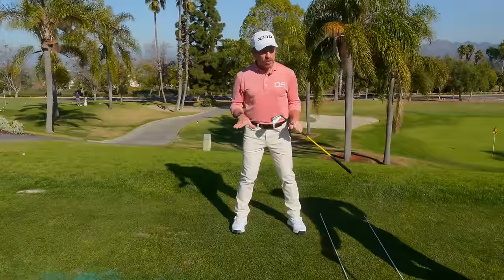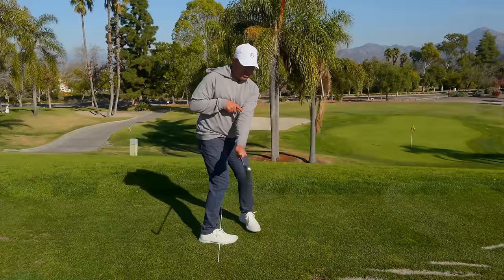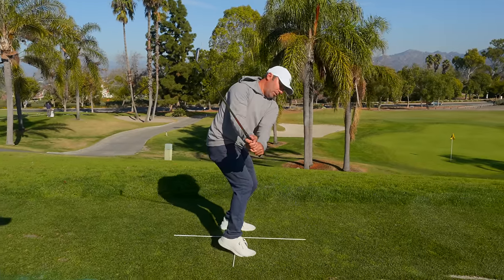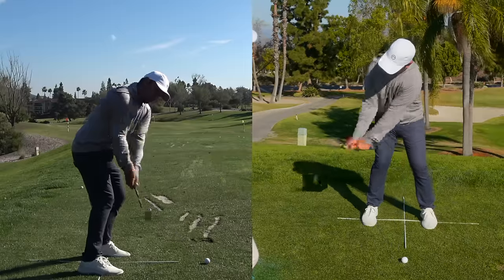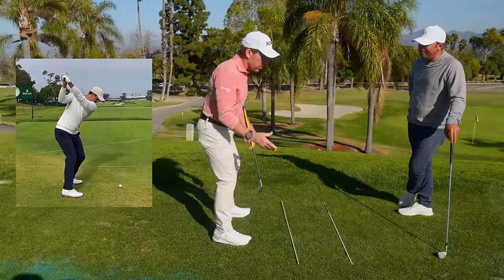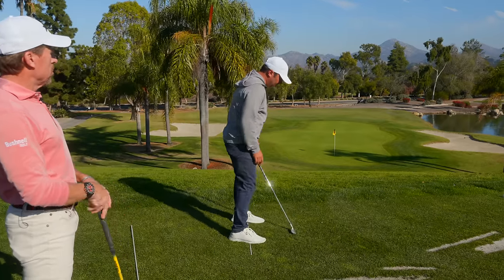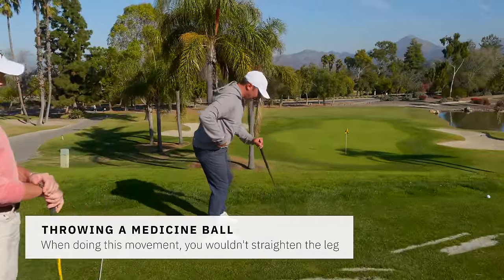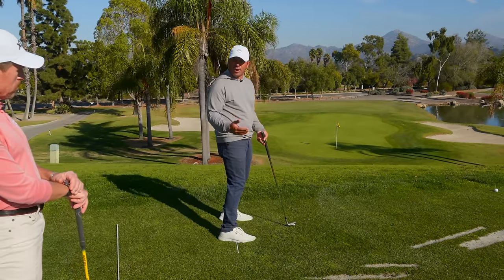The SIMPLE Way To WEIGHT SHIFT In The Golf Swing || 4 Quadrants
In this video, Adam and Todd go over the proper way to weight shift in the enitrie golf swing (takeaway. backswing and downswing) using 4 quadrants on the ground using alignment rods.This is a very simple way to feel where the weight in your feet should be when the hands travel to the top and also in the downswing. Try this simple drill and notice how the weight shift will become second nature.